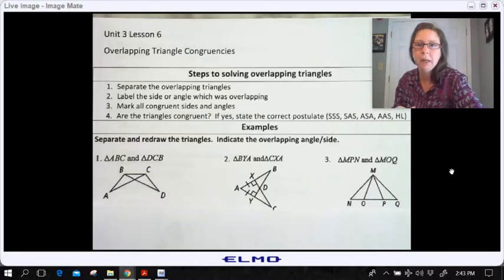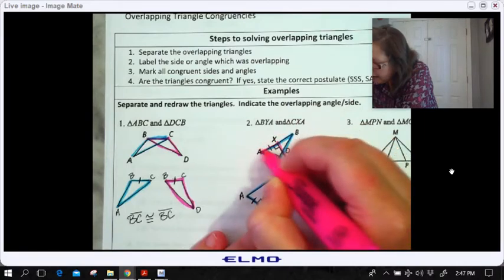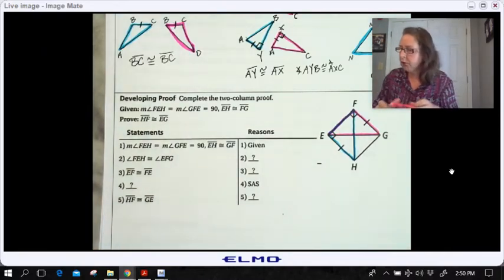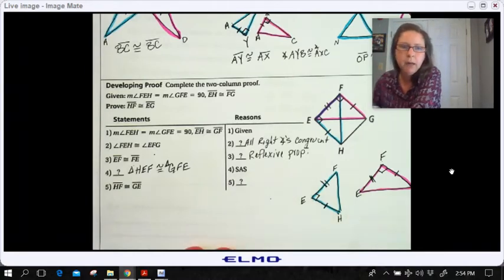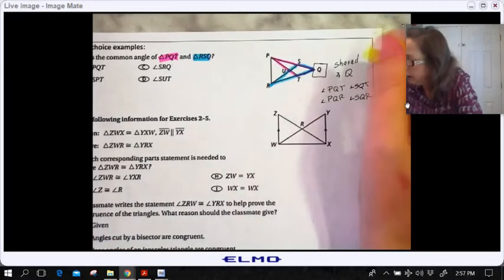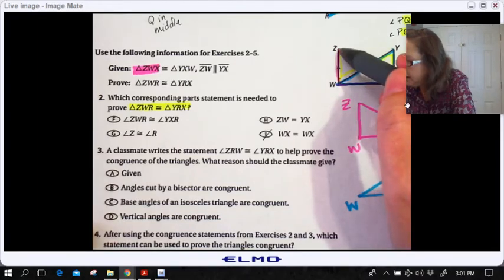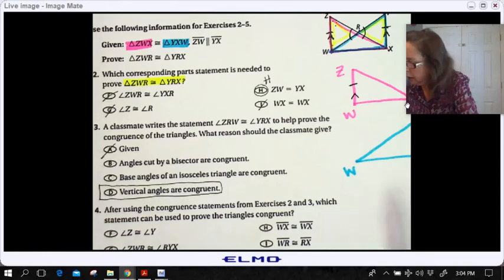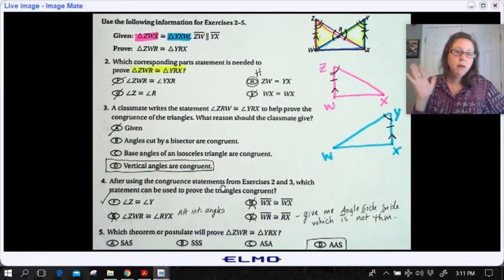Math 2 Unit 3 Lesson 6